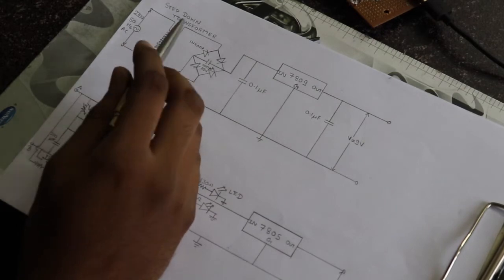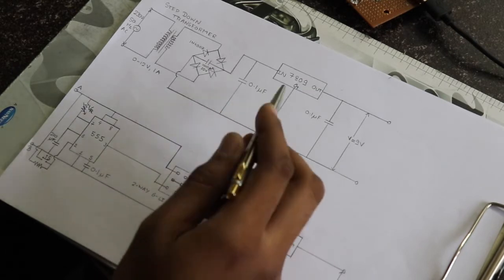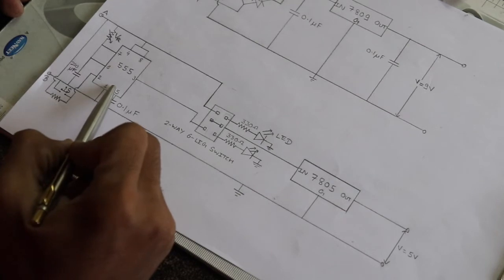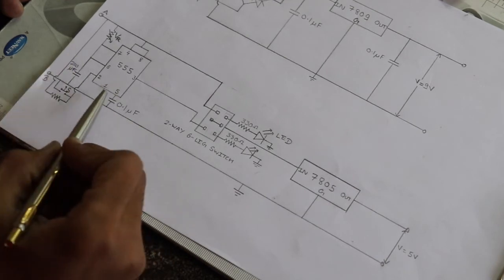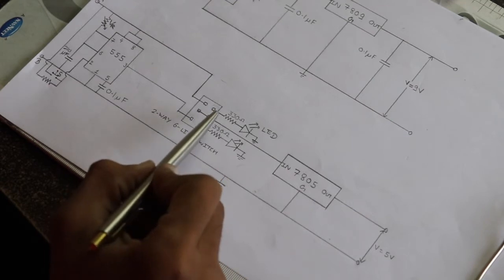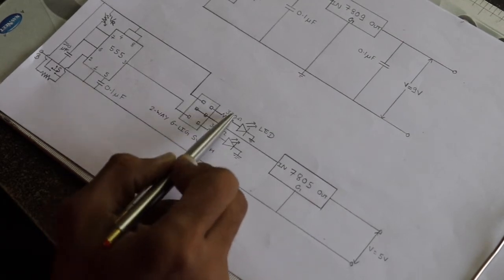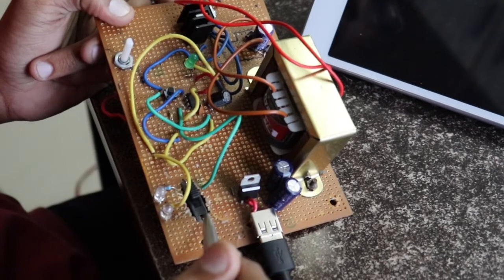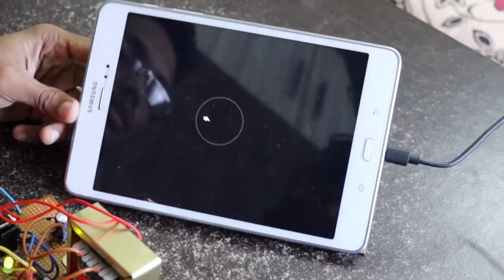Mobile Charger with Timer Circuit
This mini-project is made by Kartik Shende, Kush Gadekar, Archit Akre, Students of III-Semester, Section-A,  Electronics Engineering, RCOEM, Nagpur.
This is a part of Evaluation process of the course ENT201-Electronic Devices.